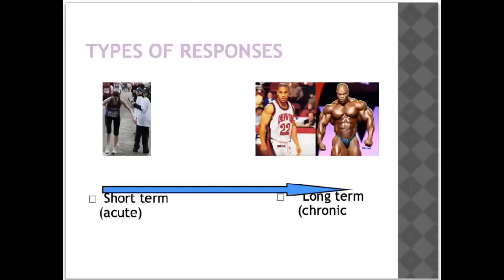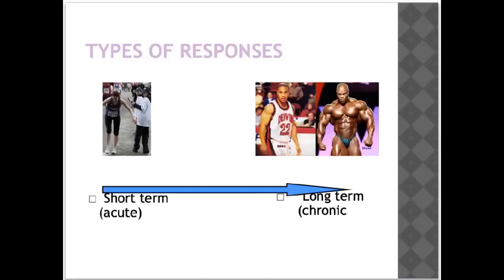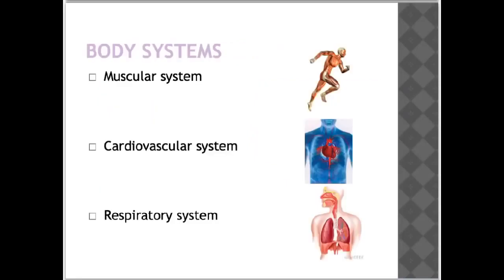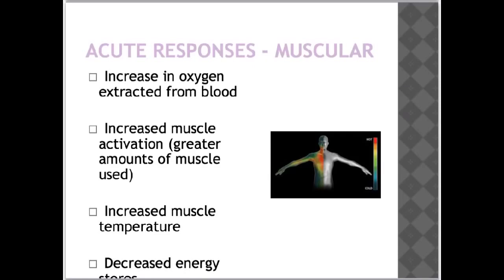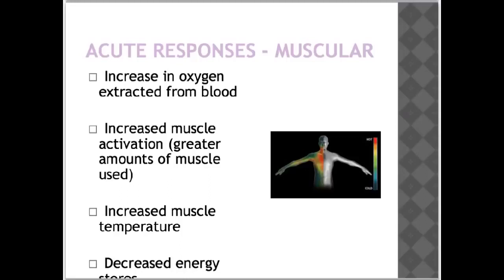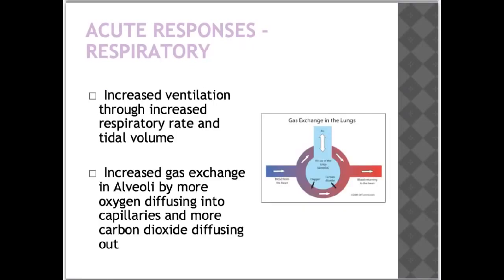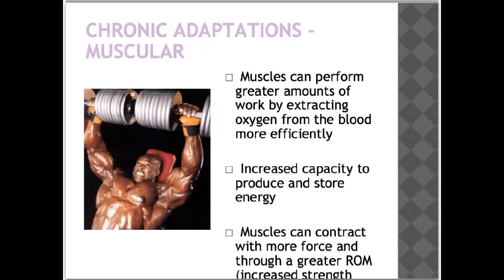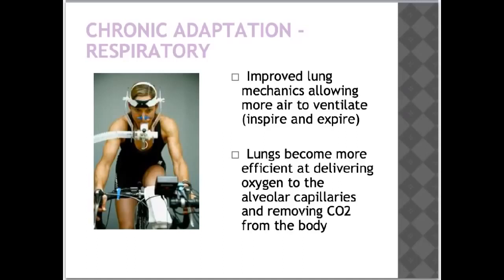7 Physiological responses to exercise